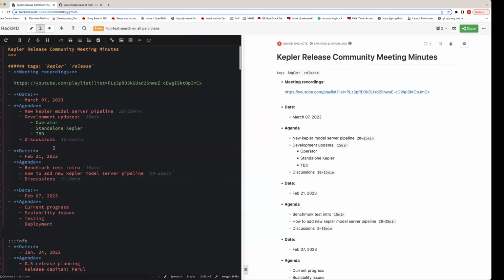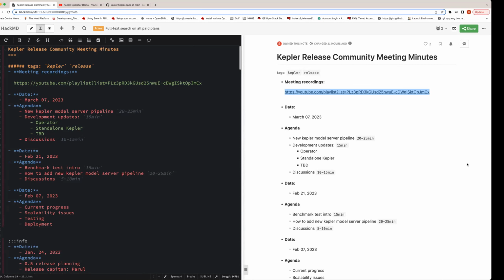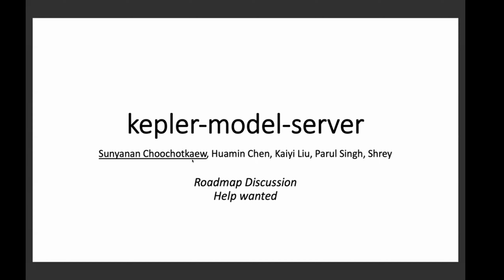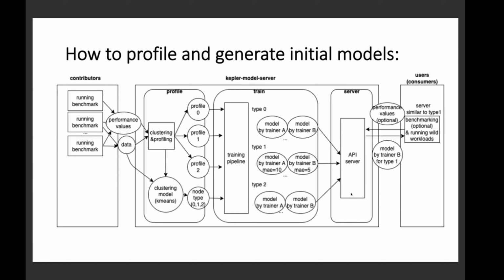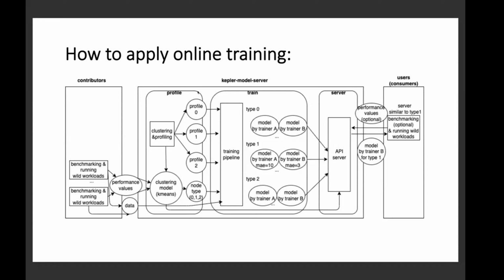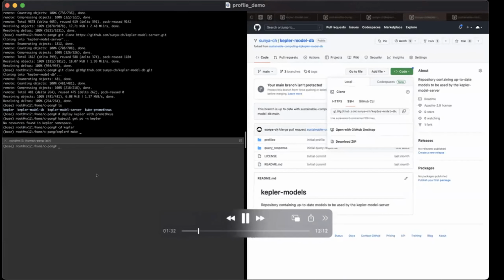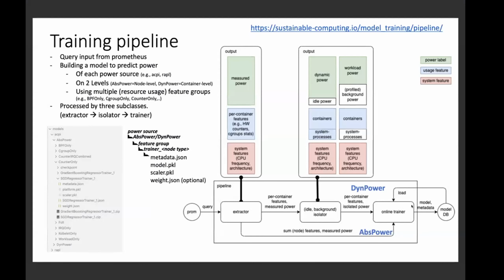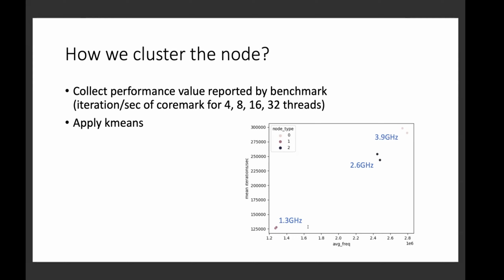Kepler Community Meeting Mar 7th, 2023